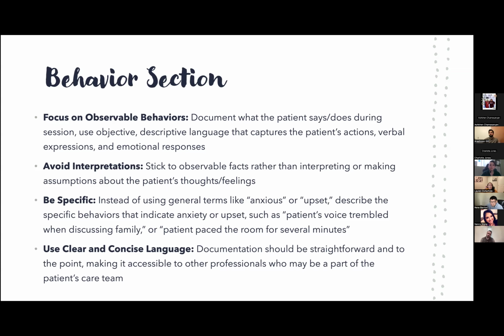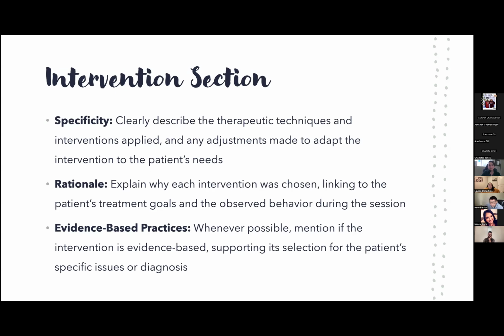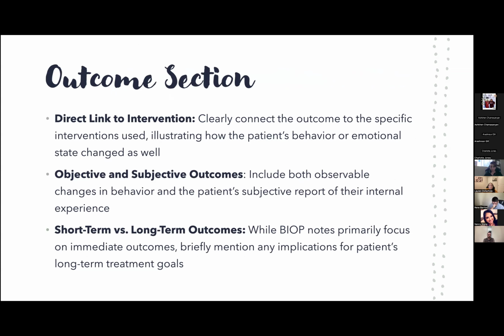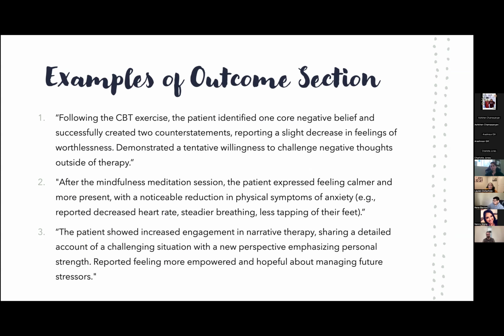Clinical Note-Taking and Documentation Workshop (Lauren Dollarhide, MS, LMFT)